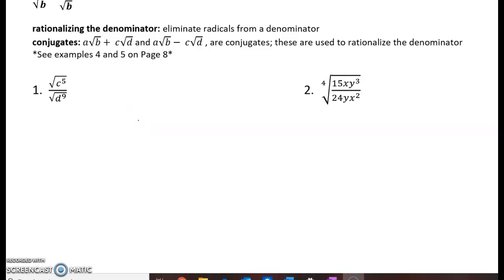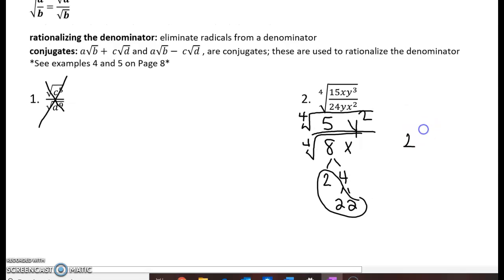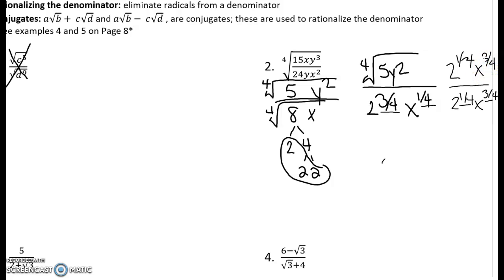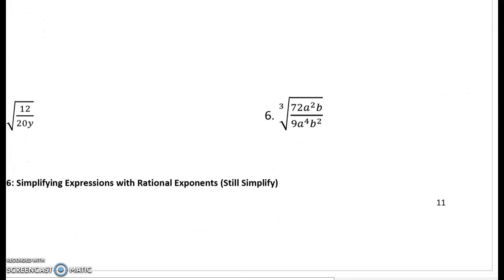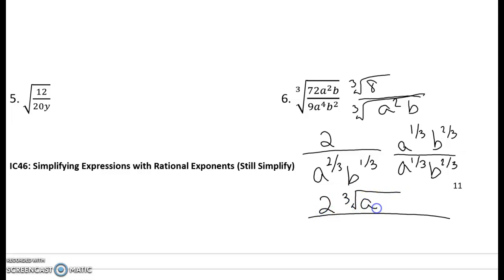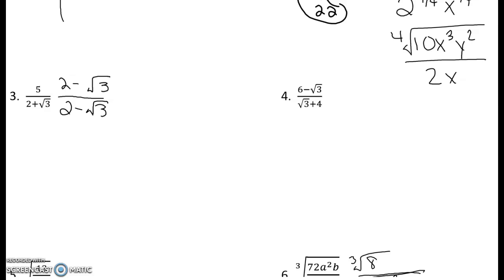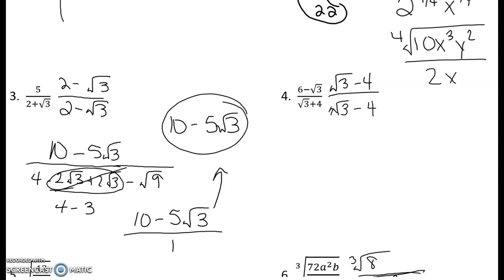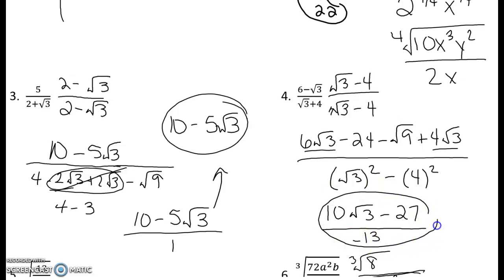IC45: Dividing Radicals (Rationalizing)